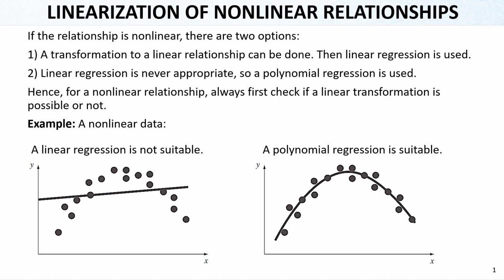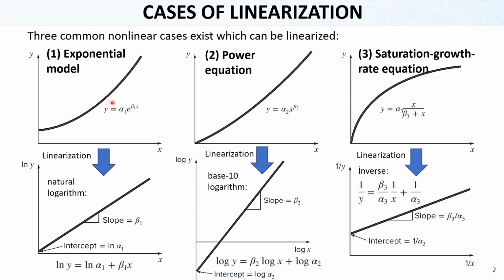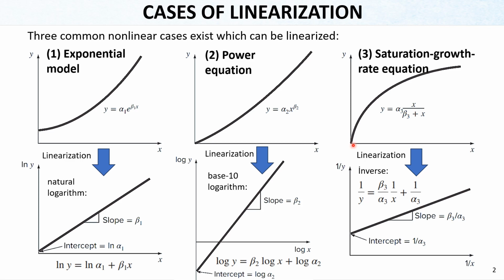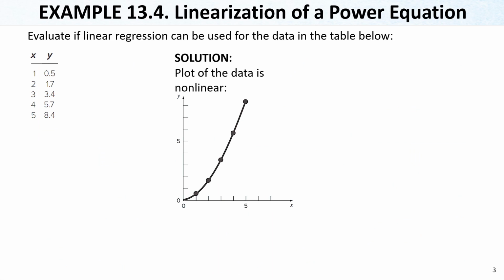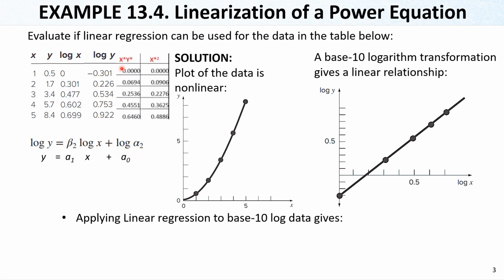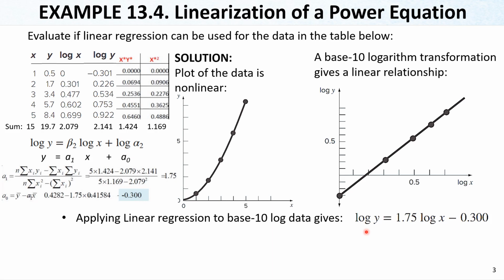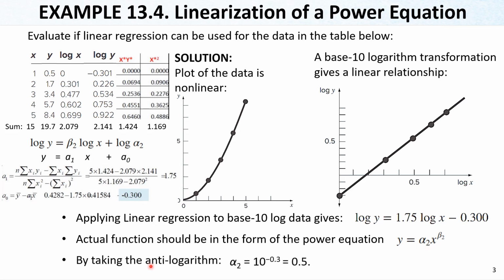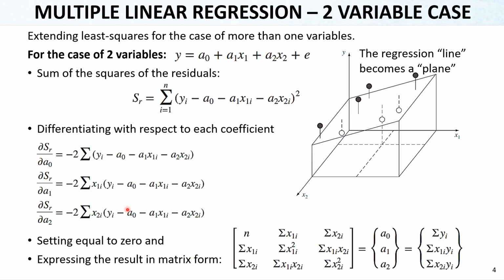Numerical Methods Lec32 Ch13 Linear Regression6 Linearization Of Nonlinear Data and Example